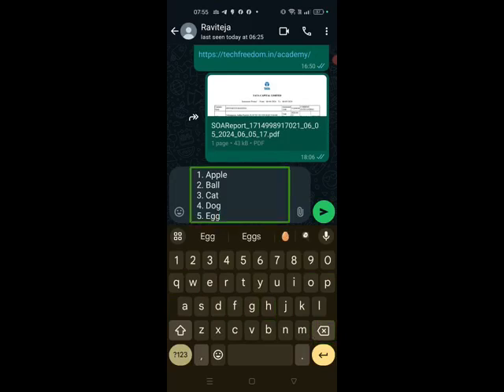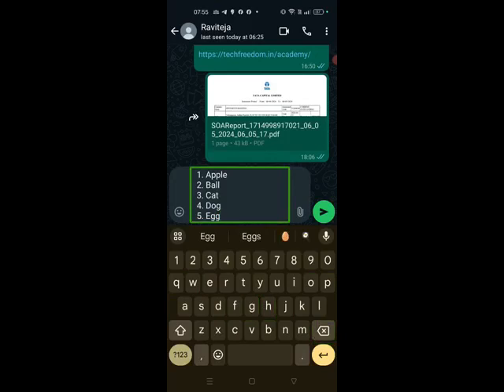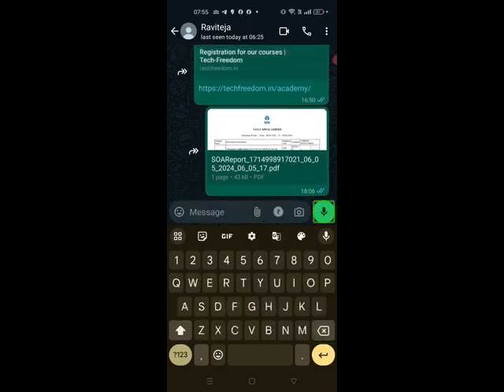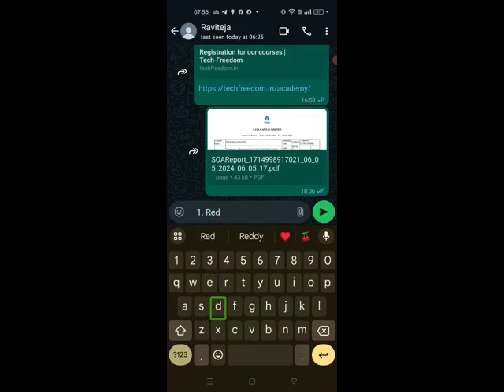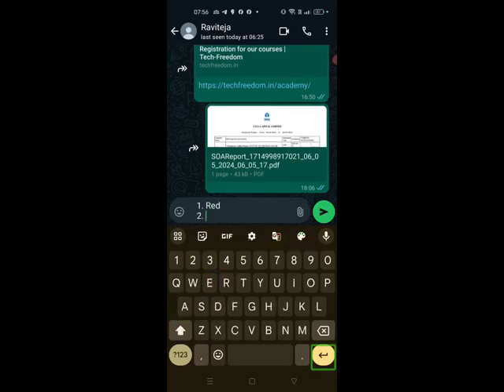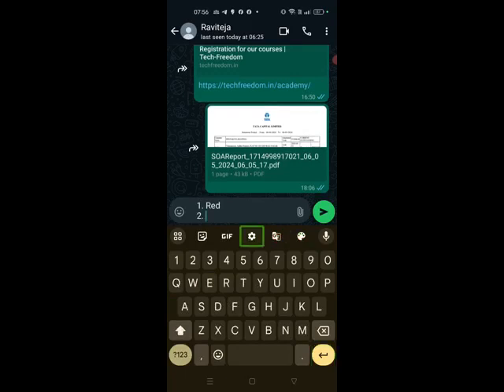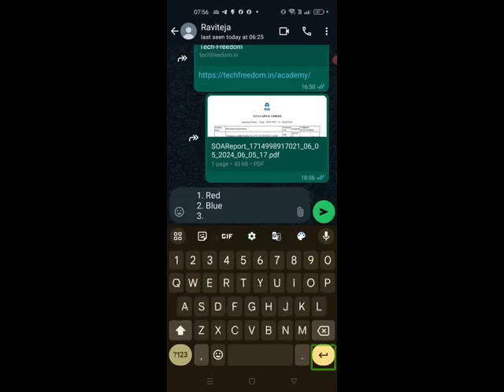Level Up Accessibility: Create Number Lists in WhatsApp with Talkback [English]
Struggling to create accessible number lists in WhatsApp for TalkBack users? You're not alone! This video will show you step-by-step TalkBack techniques to make creating and navigating number lists in WhatsApp a breeze.  Learn how to:
• Easily add items to your number lists.
• Navigate through your list with ease using TalkBack gestures.
• Edit and reorder items on your list with confidence.